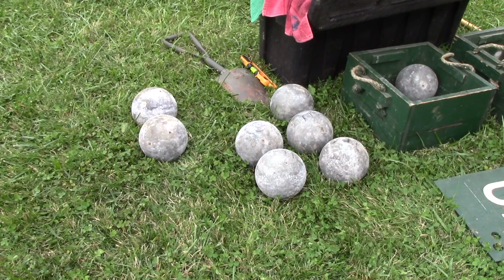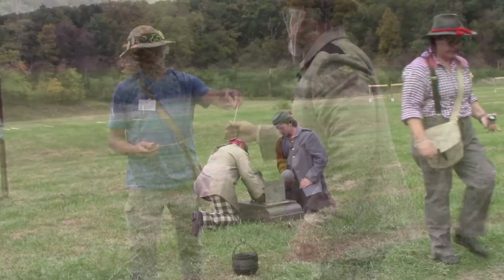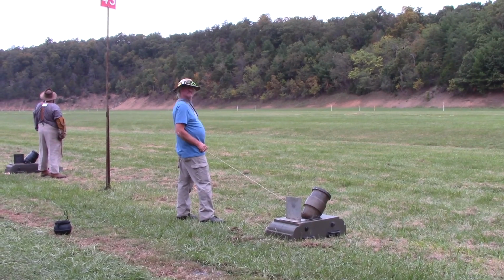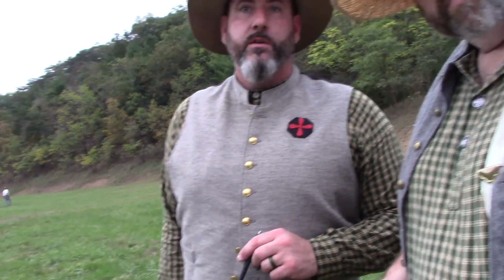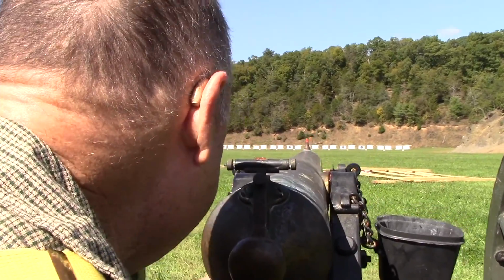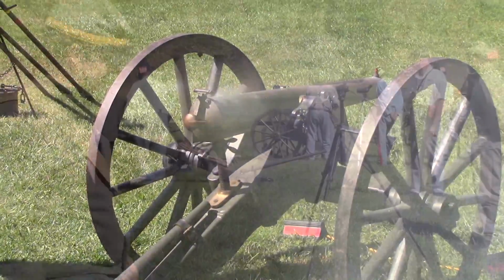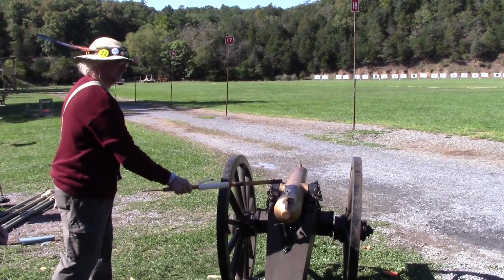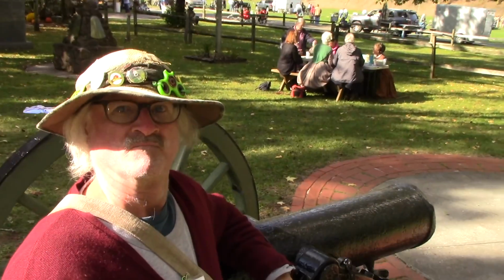N-SSA Fall Shoot Mortar & Cannon Shoot 2023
My bride and I attended the North South Skirmish Association's Fall Shoot in 2023 near Winchester, Virginia. Mortar and Cannon matches is the focus of this fun project.

You tube music used:
When Johnny Comes Marching Home
Country & Folk Dramatic Cooper Cannell